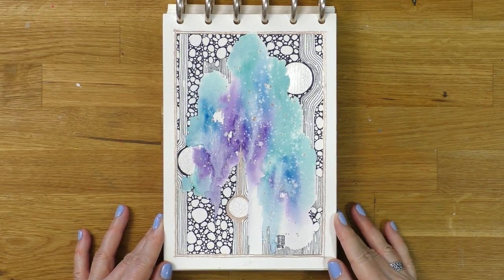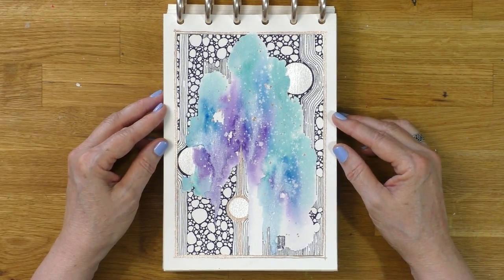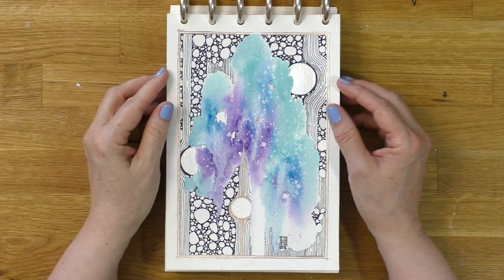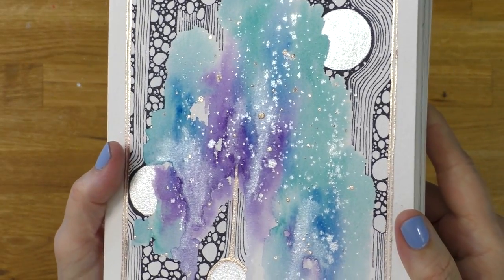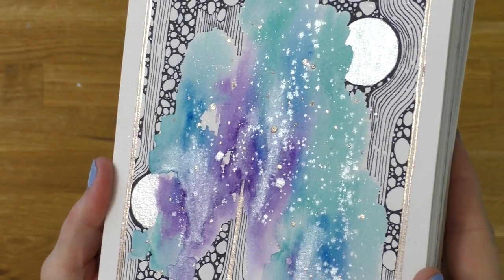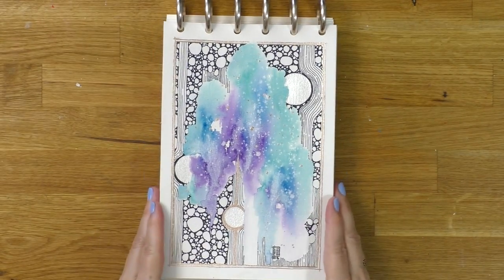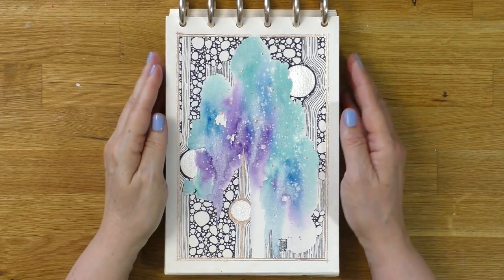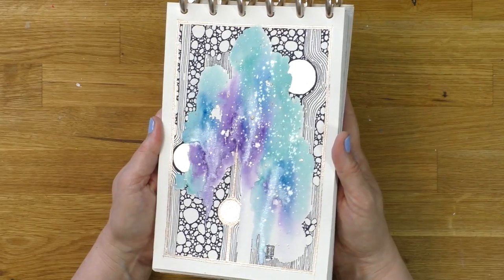abstract watercolor painting + doodling: tree of lights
adding details to a watercolor background in order to bring up the focus of the painting.

• 140lb cold press watercolor paper (Canson XL)
• water spritzer
• watercolor paints: dioxazine purple, indigo, phthalocyanine turquoise (Sennelier), sterling silver (Coliro by Finetec), Patti's rose gold
• paint brushes: 3/4" flat (Silver Black Velvet), No. 4 and No. 8 round (Princeton Neptune), No. 6 round (Softaqua by Raphaël)
• R-40 circles template (Rapidesign)
• black Permawriter pen, size 00 (YC)
• nib holder (Nobel)
• 361 steno blue pumpkin calligraphy pen nib, fine point (Brause)

Créations CeeCee
54 Cité-des-Jeunes
Suite 102B-347
Vaudreuil-Dorion, QC
J7V 9L5
Canada

1350W photography studio soft box lighting kit (Mountdog)